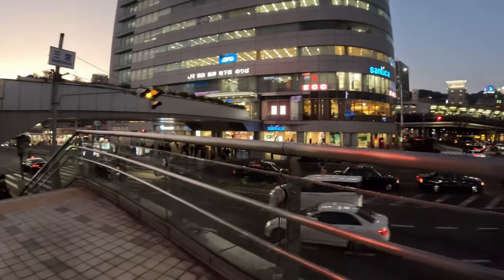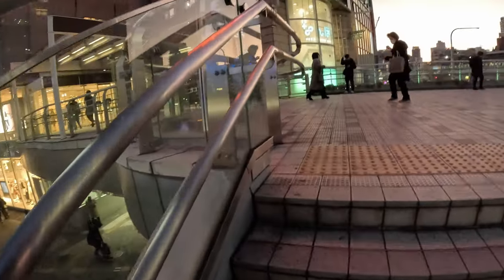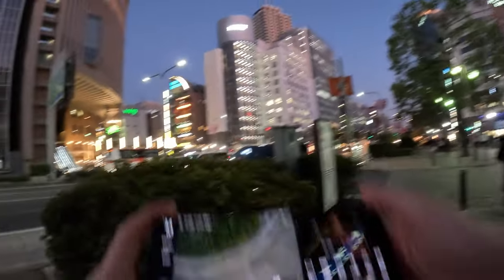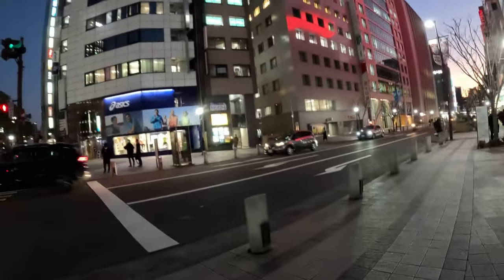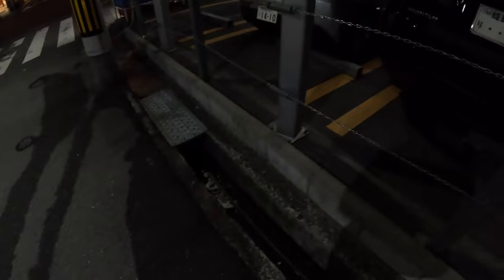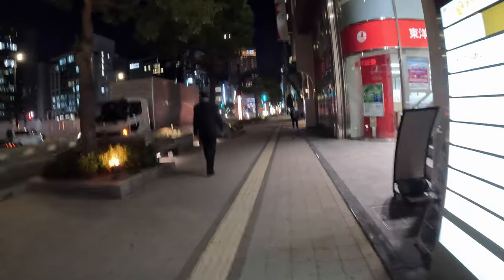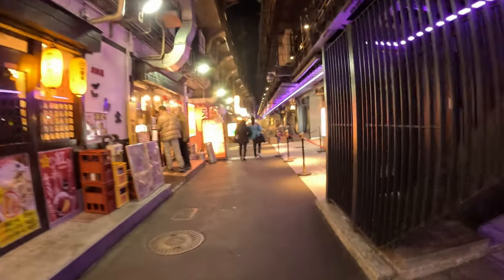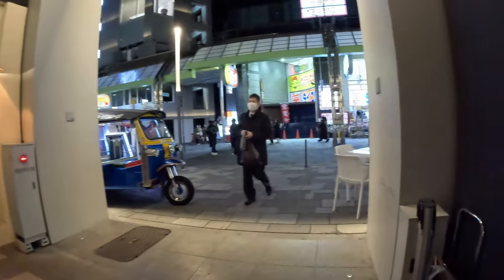Low Light Street Photography | Sony Xperia 1 IV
Today I take the Sony Xperia 1 IV out for some low light street photography! I'm happier with my results than I expected. I hope you find this video helpful or entertaining! I try to combine calm wandering around vibes with photography on these walks.

0:00 - Intro
0:37 - Walk begins
6:00 - Thumbnail picture